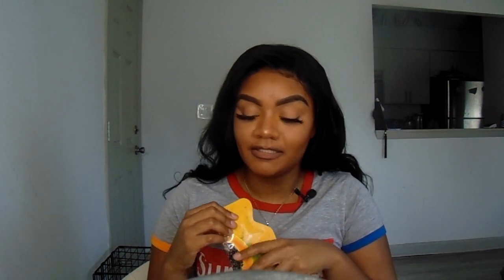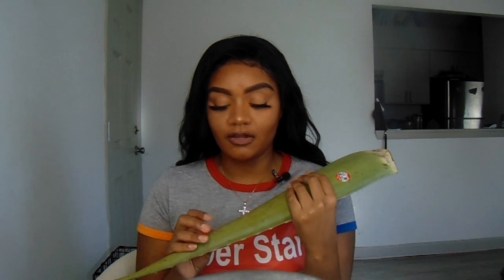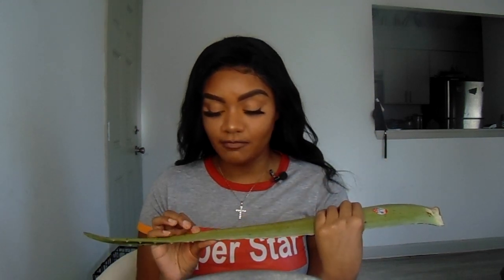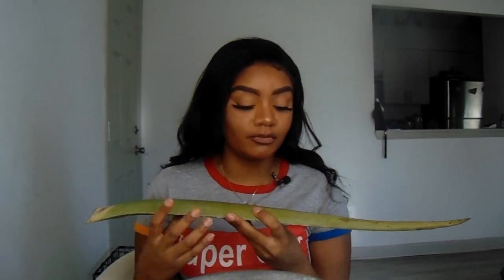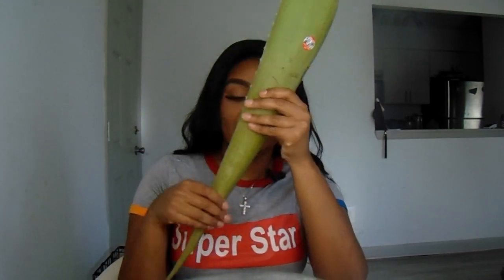INFLUENSTER UNBOXING | NEW BEAUTY PRODUCTS!! LOREAL SIGNATURE ROUGE LIP STAIN + FOREVER 21 BEAUTY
HEY GANG! ► So INFLUENSTER sent me another amazing beauty box this month, and these products are to dieeee for! I also got some new face masks to try out, wanna hear my thoughts on them? Check it out. (thumbnail coming soon i know i know lmao)

- - - -►Leave a 💰 below if you read the bio lol just a little fun game to see who reads!